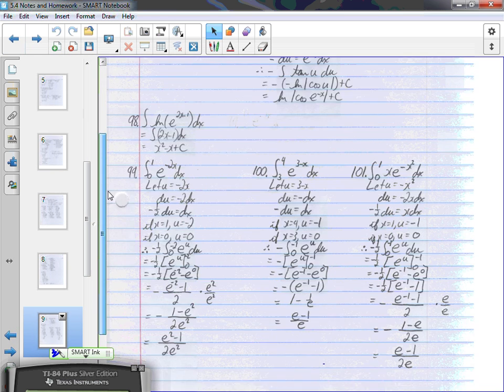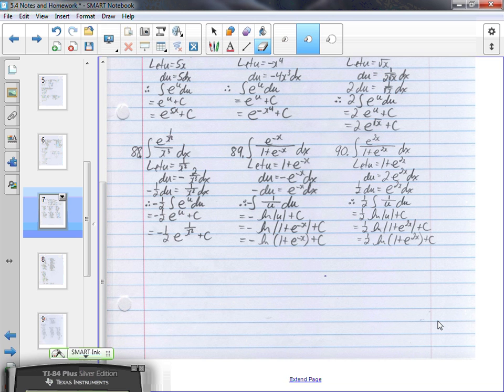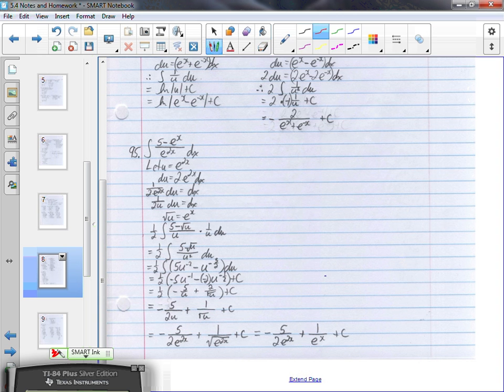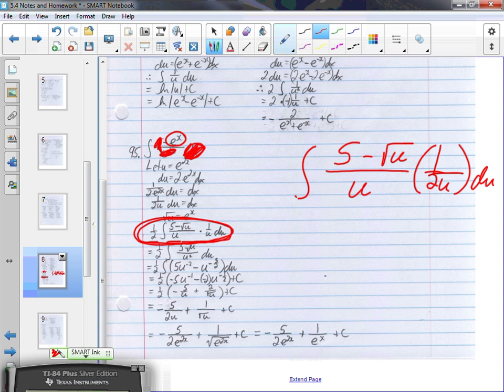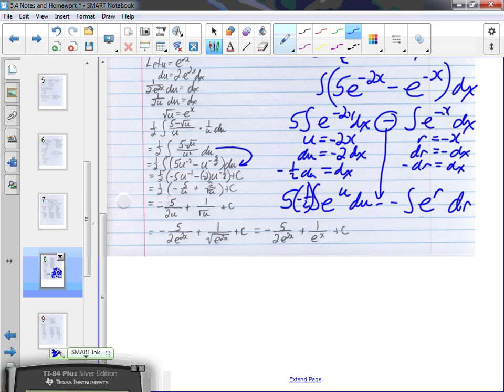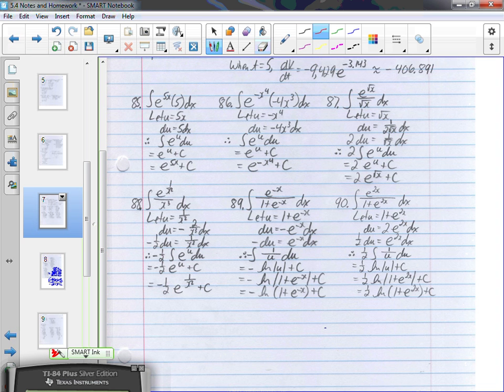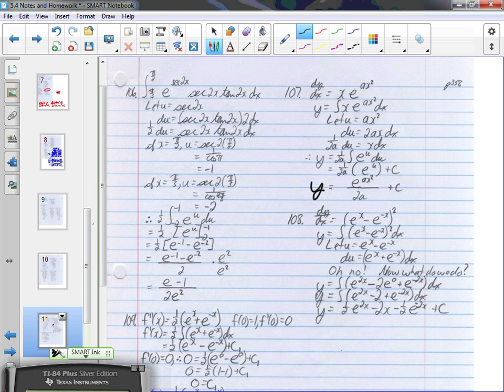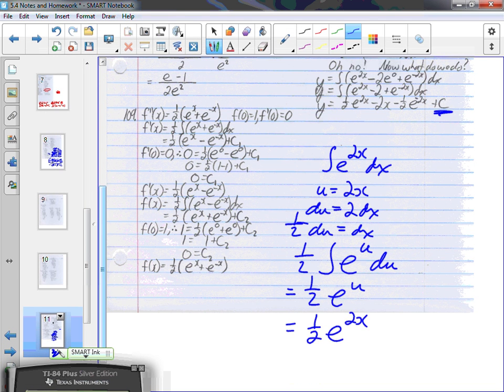5 4 Exponential Functions Day 3